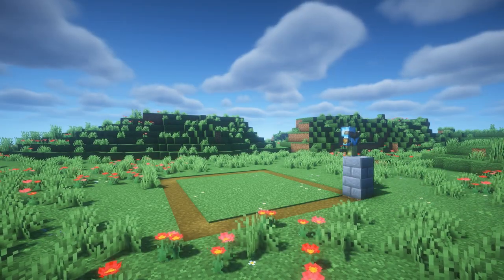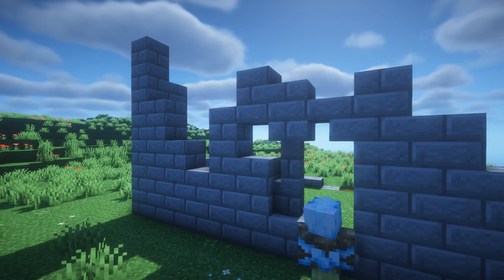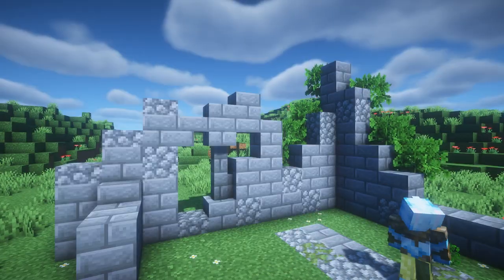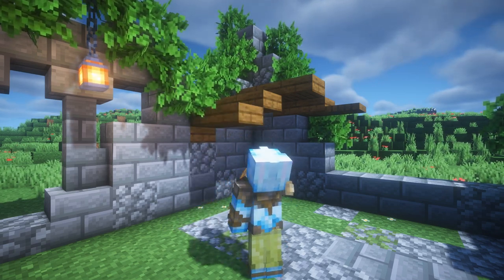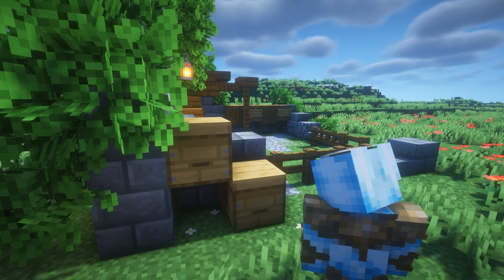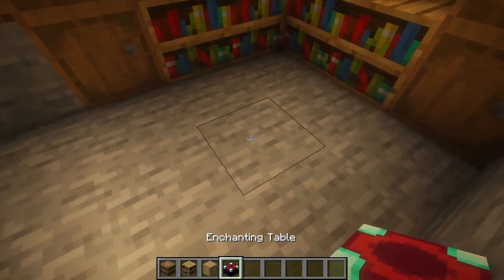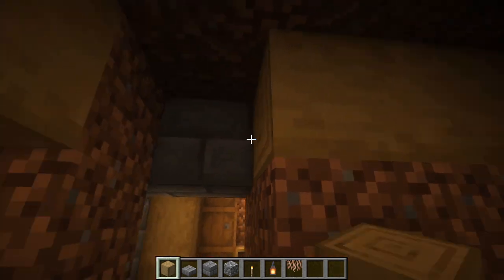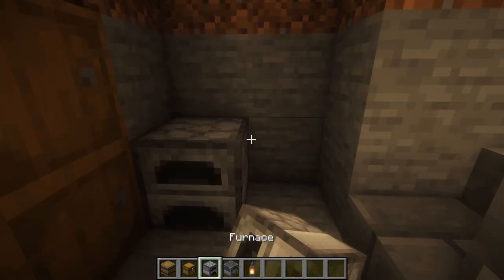Underground Starter Base - Old Ruin - Minecraft Build Tutorial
This one is a Starter Base located in an old Ruin. It has two parts, one to give you some space for Crops and a Basement for your Storage and a Bed. It is build using Stone and some Wood, nothing to wild so you can easily build it as an early Starter Base.

Stuff and things